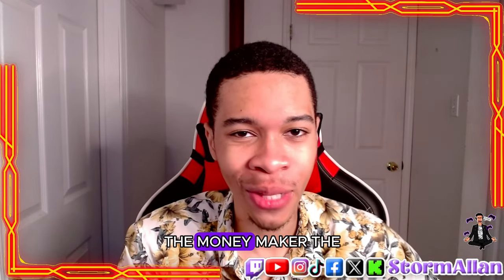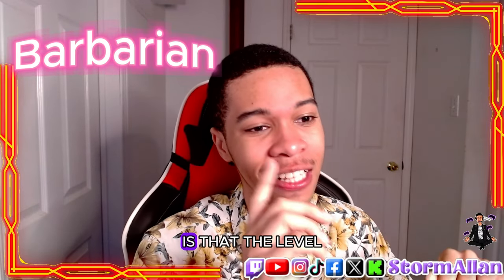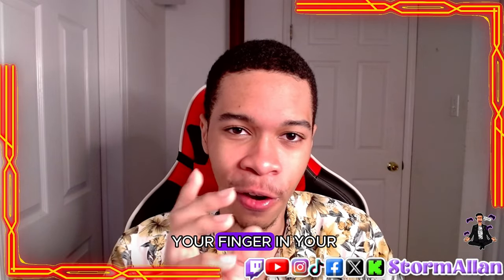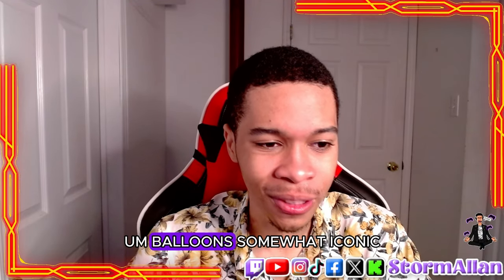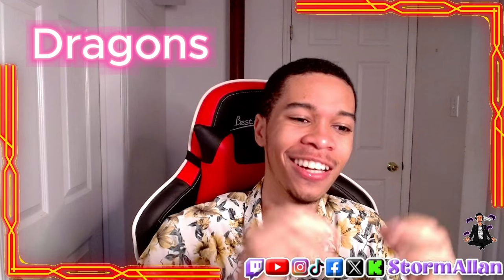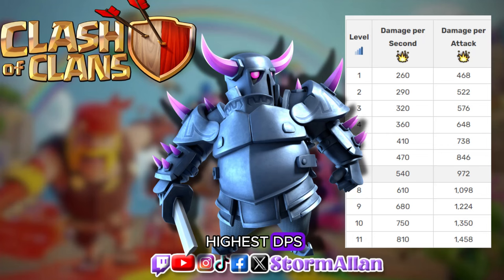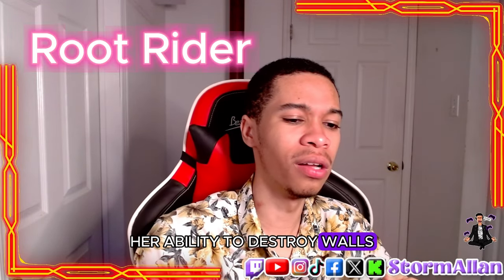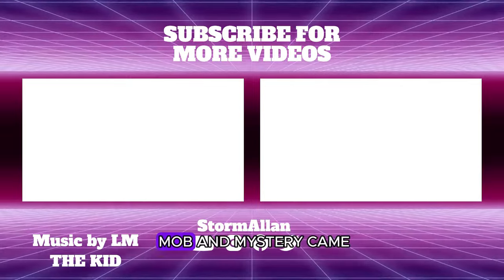Facts for EVERY elixir troop in Clash of Clans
Uncover the mind-blowing secrets of every elixir troop in Clash of Clans with this eye-opening video! From the mighty Barbarians to the mystical Baby Dragons, prepare to be amazed as we delve into the fascinating facts that make each troop truly unique. Discover their hidden abilities, surprising origins, and incredible battle tactics that will elevate your Clash of Clans gameplay to the next level. Whether you're a seasoned player or a newcomer to the game, this video will leave you astounded by the sheer diversity and depth behind every elixir troop. Watch now and embark on a journey through the extraordinary world of Clash of Clans!

 / stormallan

 / stormallan

 / davionallan